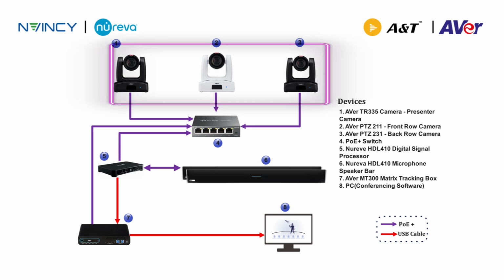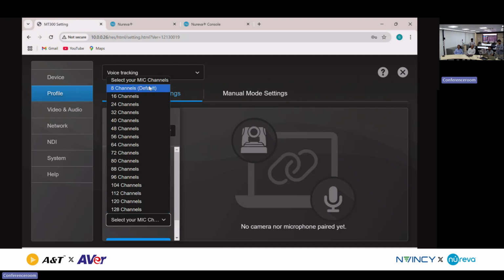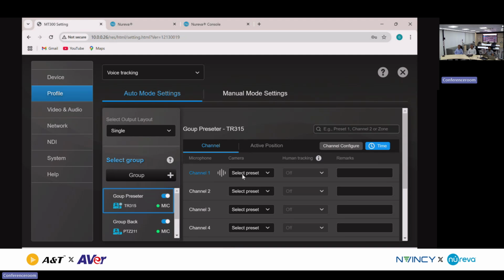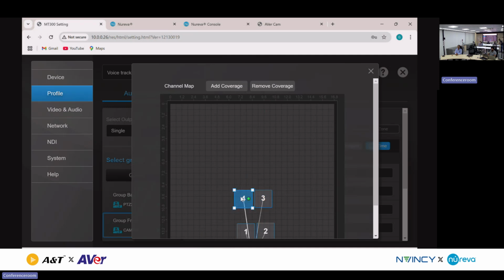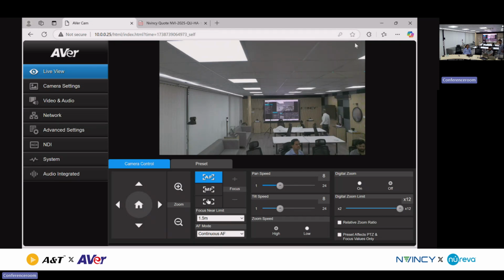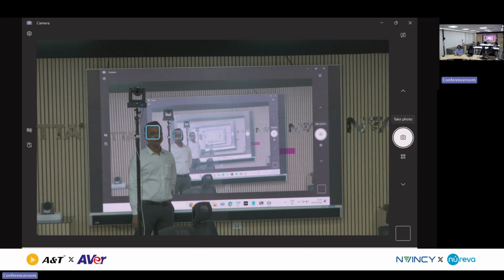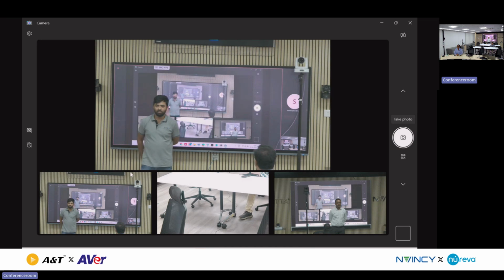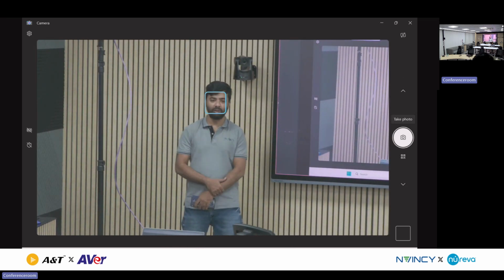Voice Tracking with AVerProCamera, MT300 & Nureva HDL410 Demo | A&T Video Networks | Aver & NVINCY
Watch this exclusive demo from NVINCY’s Experience Centre, where we showcase the seamless integration of AVer Pro Camera & MT300 with Nureva HDL410 for an advanced voice-tracking and multiple camera-tracking solution. See how smart automation enhances video production, ensuring effortless speaker tracking across expansive spaces.